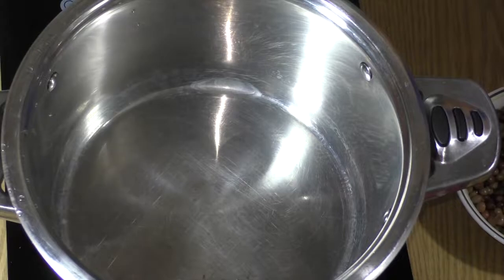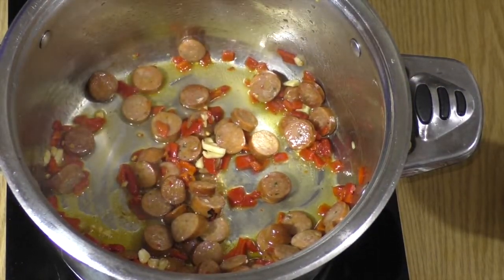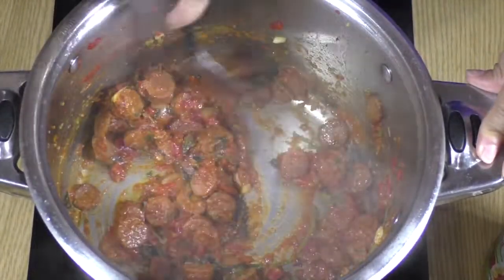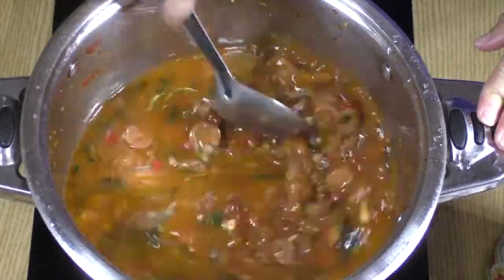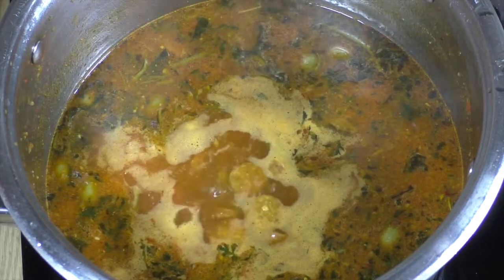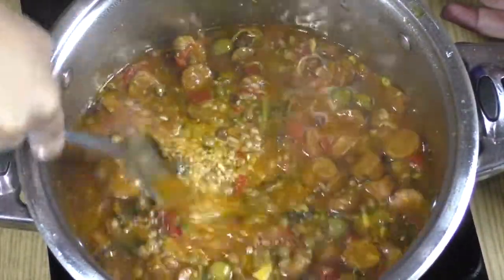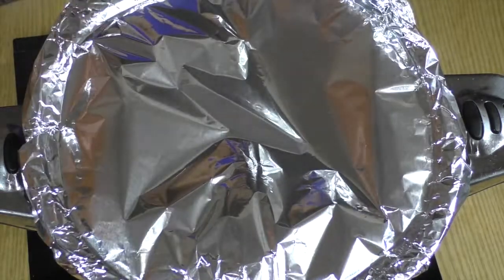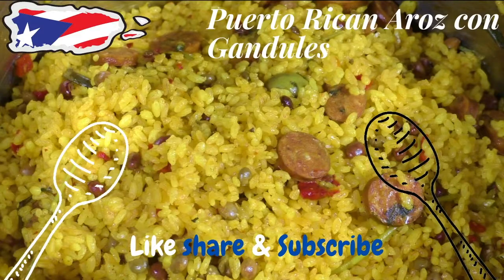Arroz con Gandules/ Spanish rice with Pigeon Peas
Ingredients
sofrito
tomato paste
garlic cloves
cilantro
oregano
rosted red peppers
onion
cubanelle pepper
green stuffed pitted olvies
optional sausage of choice Gandules(Pigeon Peas)
sazon
salt
adobo
garlic salt
optional crush pepper